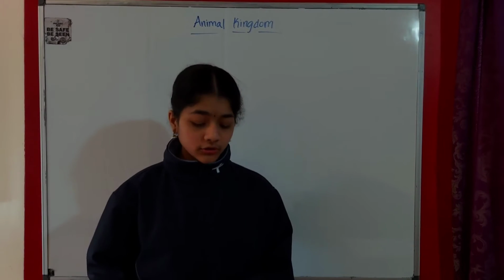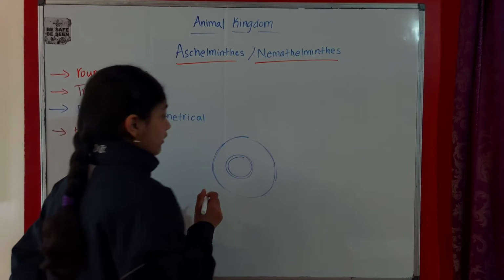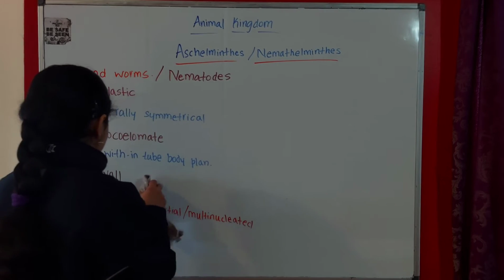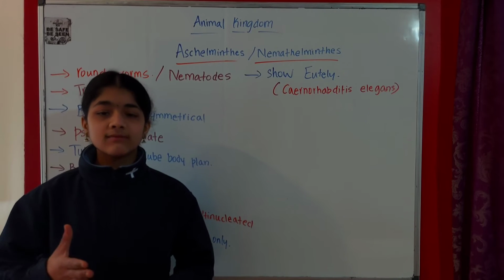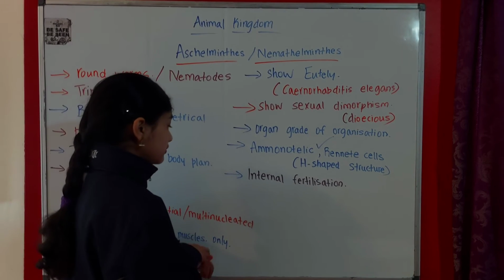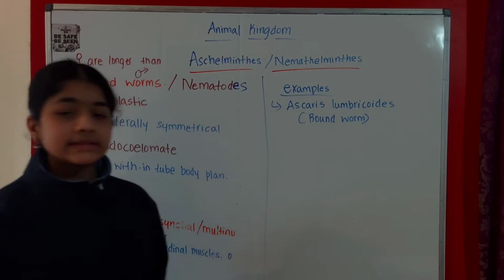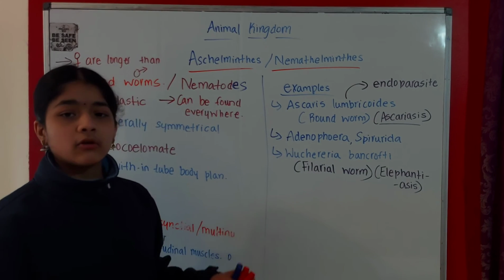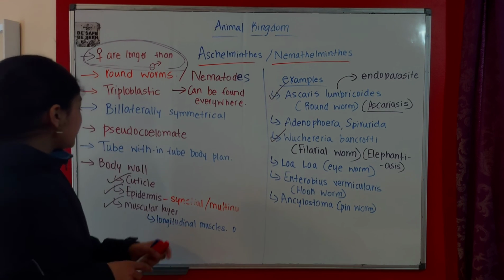Animal Kingdom - Phylum Aschelminthes/Nemathelminthes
Read this!
Mistake correction - Enterobius vermicularis is actually a pinworm, not a hookworm. Ancylostoma is a hookworm.

The nematodes or roundworms constitute the phylum Nematoda, with plant-parasitic nematodes being known as eelworms.
Class 11 Biology - Animal Kingdom topic